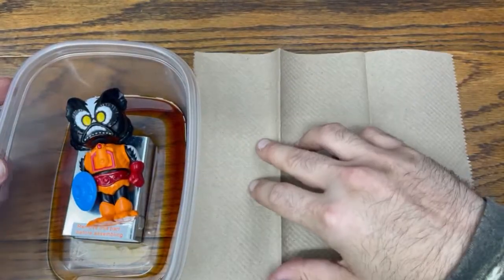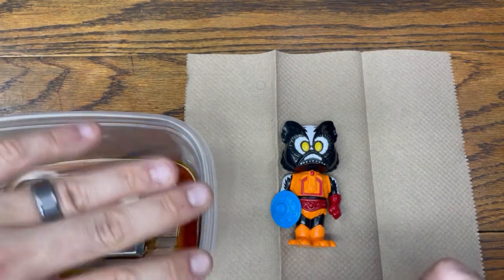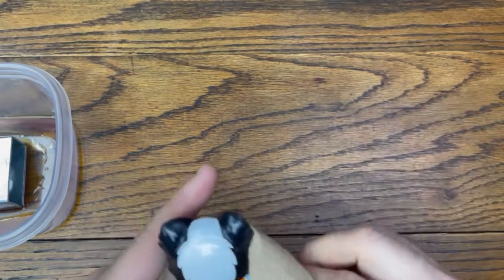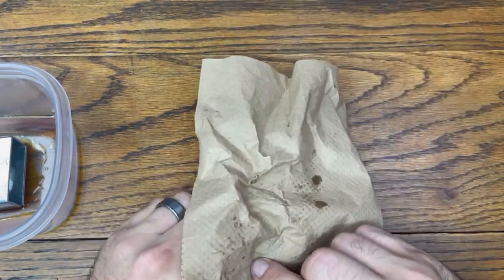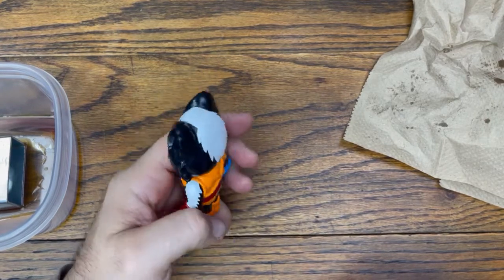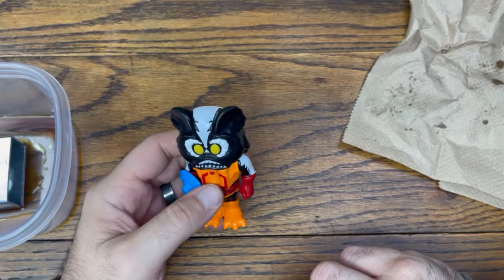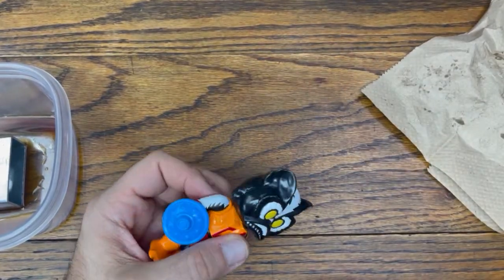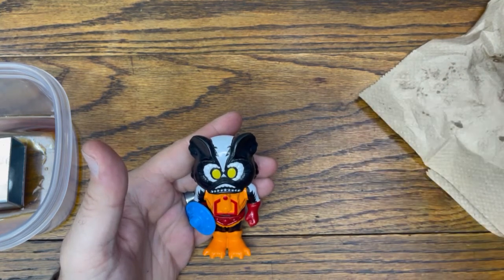HOW TO CREATE A SCENTED FUNKO SODA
CHANNEL MEMEMBERS:

Alfonze-PADAWAN
Artemas Ben Israel-JEDI KNIGHT
Unboxing Treasures-PADAWAN